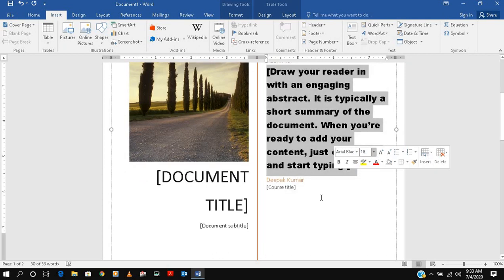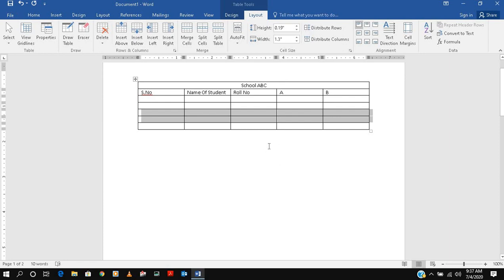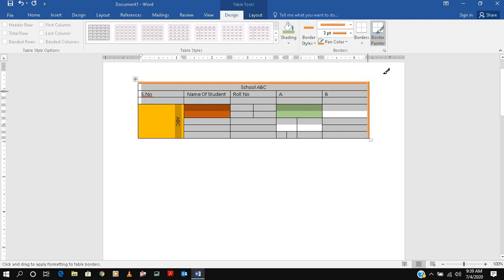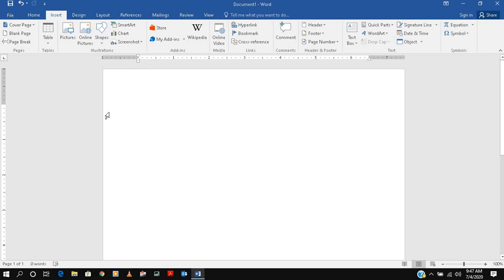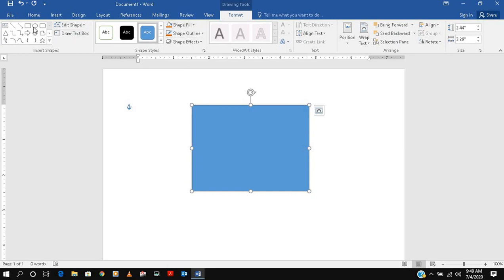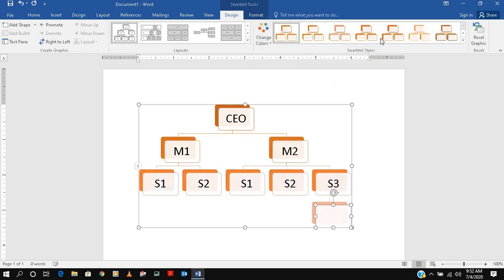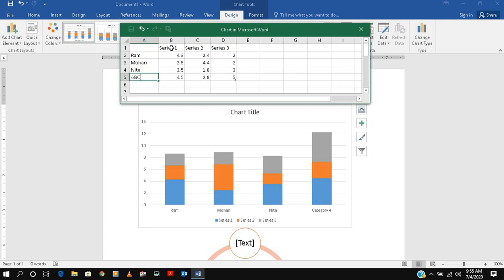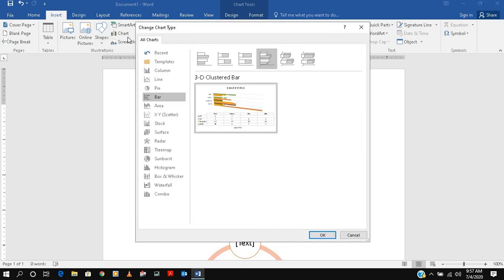Microsoft Word English Part-2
Introduction to MS Office in English Part-2, English Part 1 and separate video in Hindi Part-1 & 2 language link available in the description box. It is cover the following topics and many commands.

Insert Tab- Cover Page, Table, Different style of Table, Picture, Shapes, Smart Arts ( List, Process, Pyramid, Process Cycle, Relationship, Hierarchy etc),  and  Charts  ( Bar Chart, Line, Pia, Bar, area etc)

Design Tab- Edit Table, Border Table, edit Chart, Fill Colour Etc.

Format Tab- Style, Colour Fill-up, Position, Wrap Text, Forward Front, Back, Backward etc.

Layout- Split Row/ Column/ Table, Insert Row/Column, Draw Table, Erase Table, Delete Table Etc.

Shortcut Commands.
Ctrl+ A + M – Merge
Shift+ D – Delete
Shift+ Tab – backward in Table
Tab- Forward in table
Shift+ Alt + arrow up and Down for split and merge the 2 Tables.

technology transforming